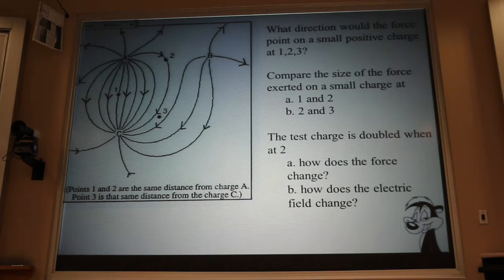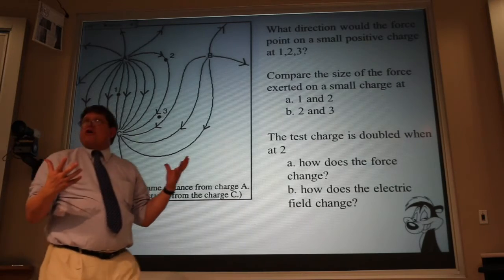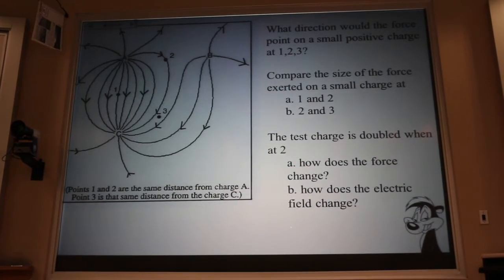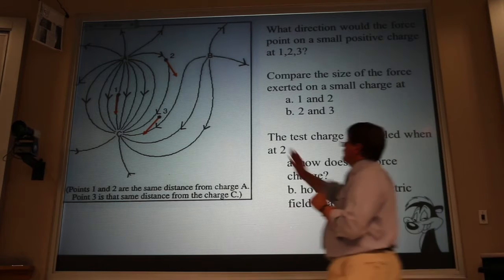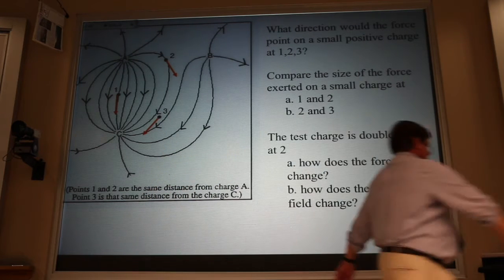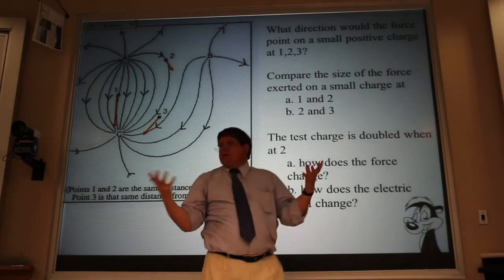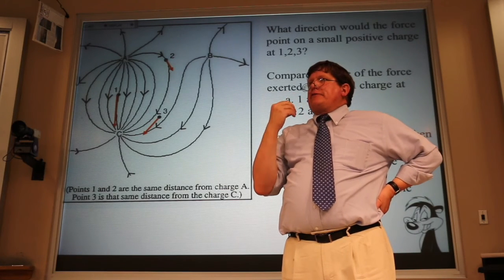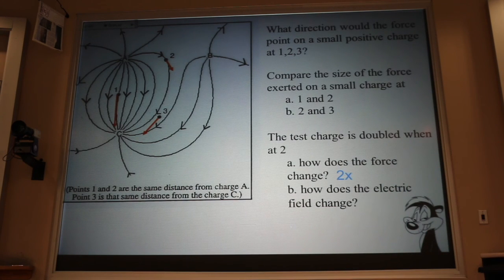Using Electric Field Lines Quick Concept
Electric field lines indicate the strength and direction of the electric field throughout an extended region of space.